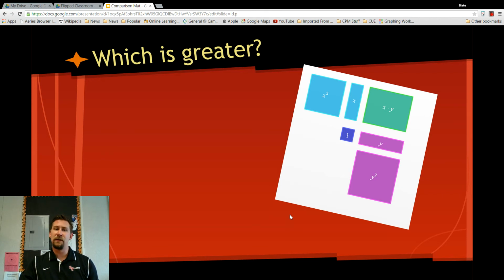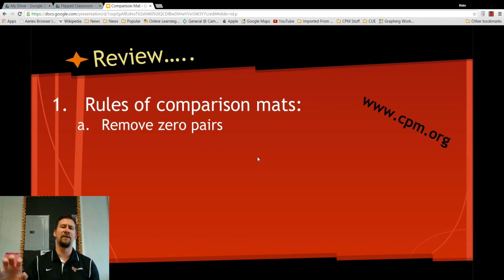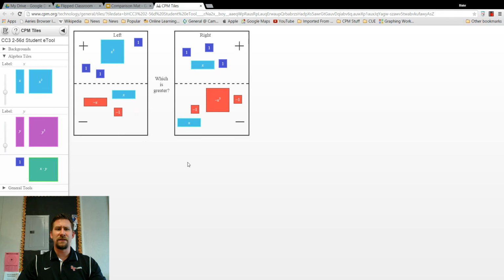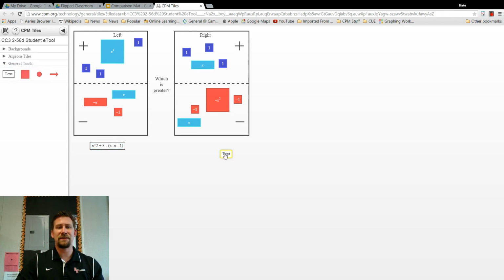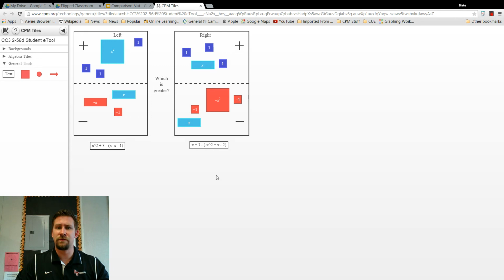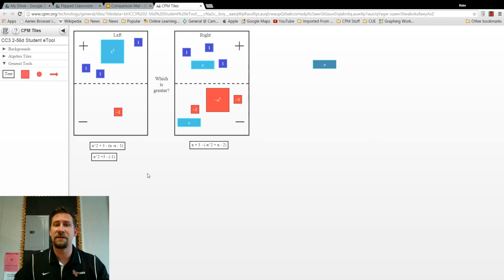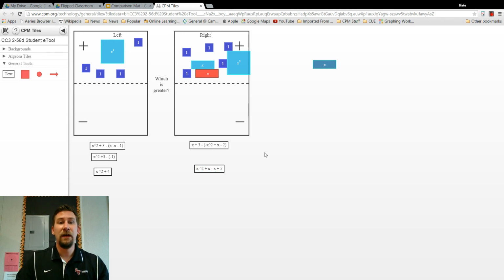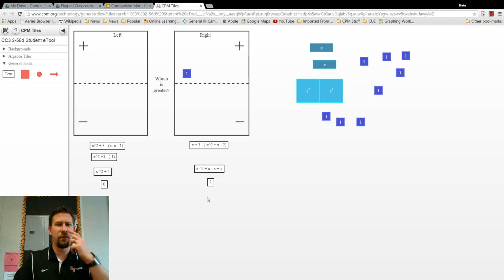CPM Comparison Mat Chapter 2-56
This is a flipped classroom video introducing the Comparison Mat via the computer.  This gives the students a basic idea of how to use the mats and then they use google classroom to complete the rest of the assignments.